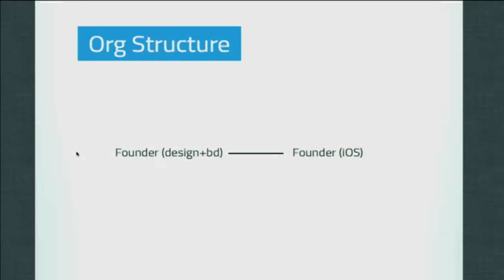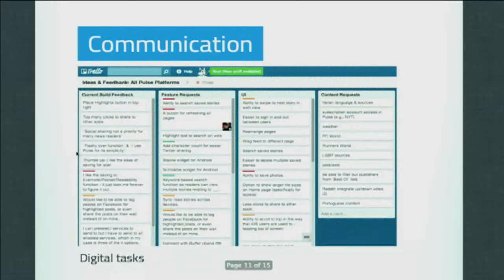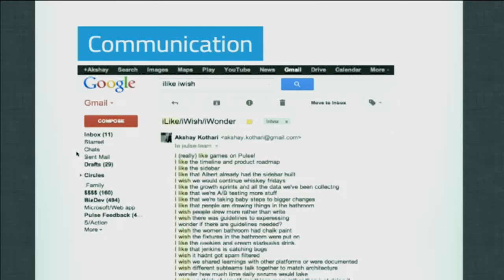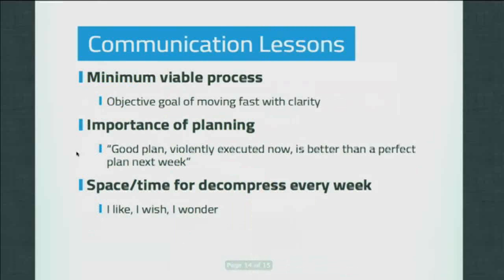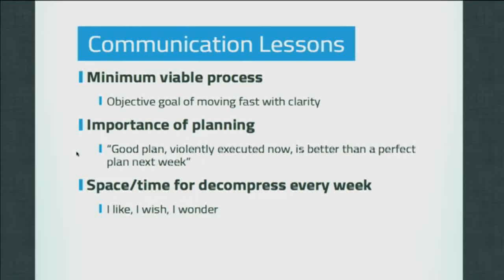unSEXY Conf 2013: Akshay Kothari, LinkedIn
Growing unSEXY: How to Structure & Scale Product Teams